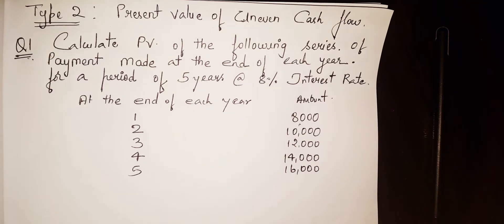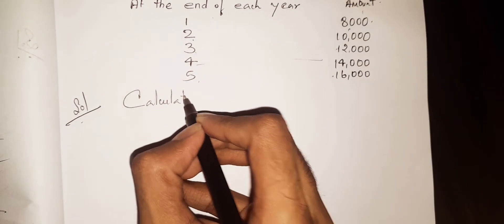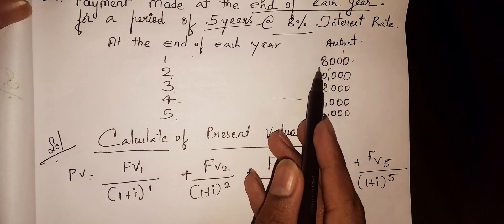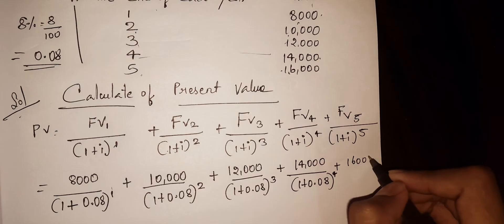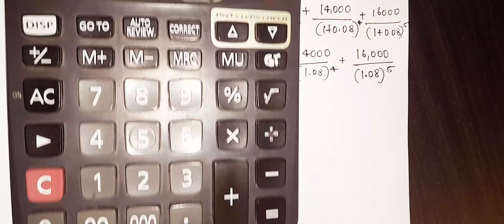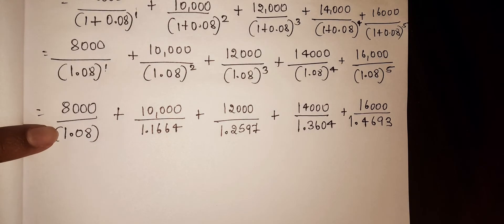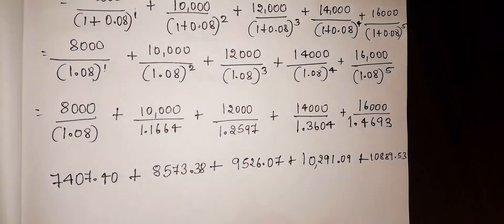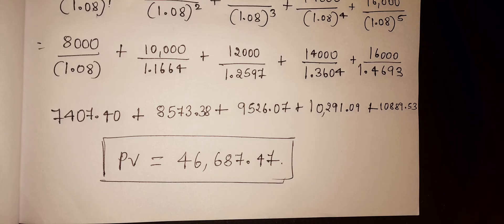Problem on Present Value of Money Uneven Flow | Part 1 | Time Value of Money | Financial Management